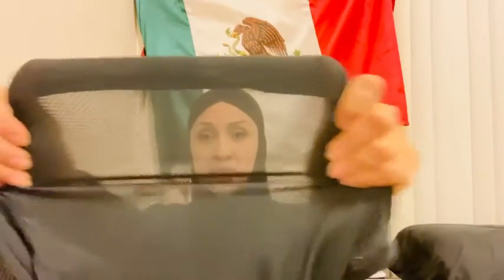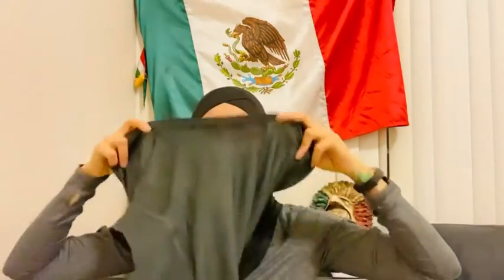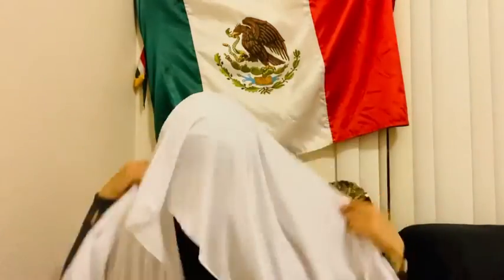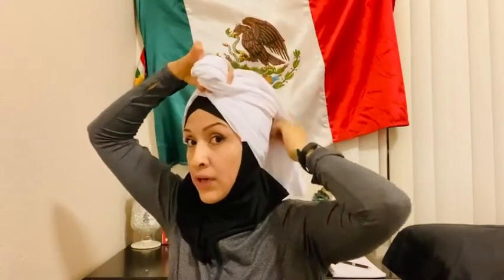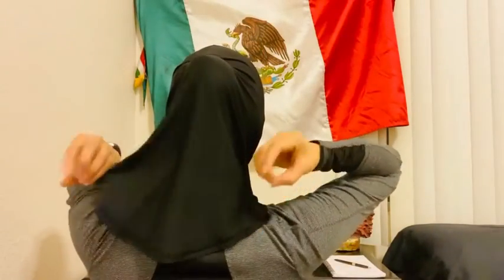MuslimSarge first impression of Jog On Sports Hijab Review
Review by Lourdes Mexican American American Muslim